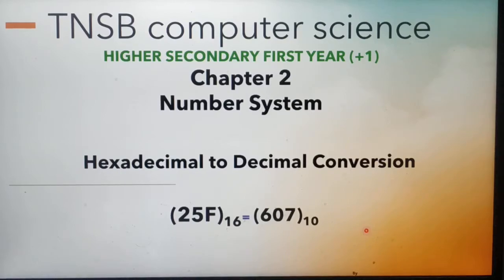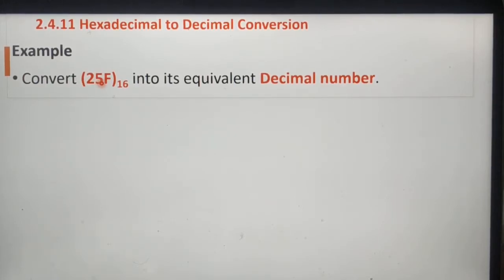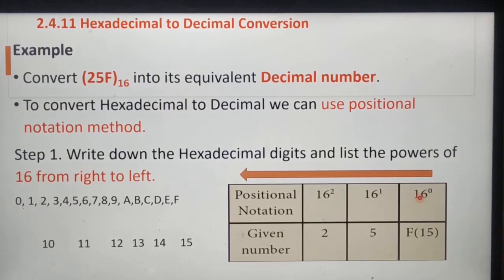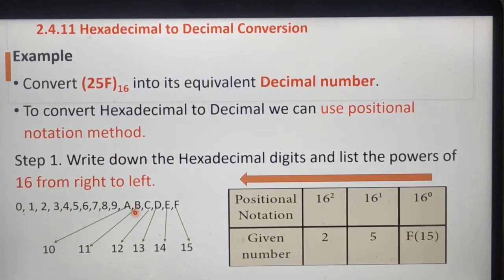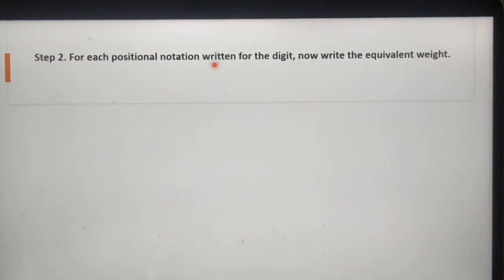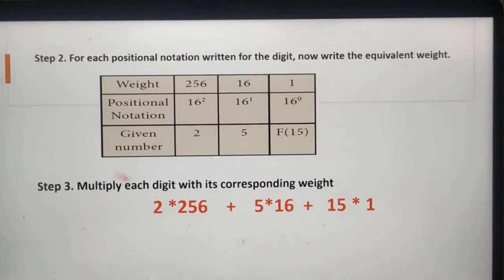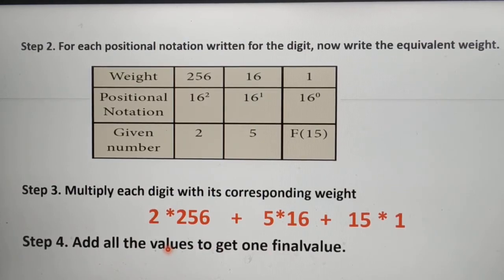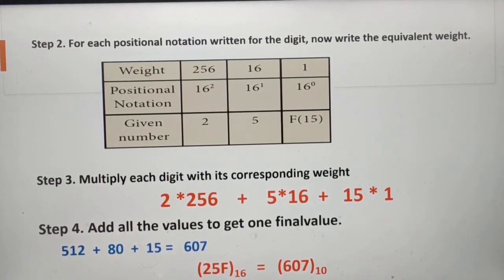Hexadecimal to Decimal Conversion, in English, part 10, Chapter 2, Number System, Unit 1.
11 th standard computer science, Common to Computer applications, Based on new syllabus, Tamil Nadu State Board Syllabus, A. Jaya Mabel Rani/AP.